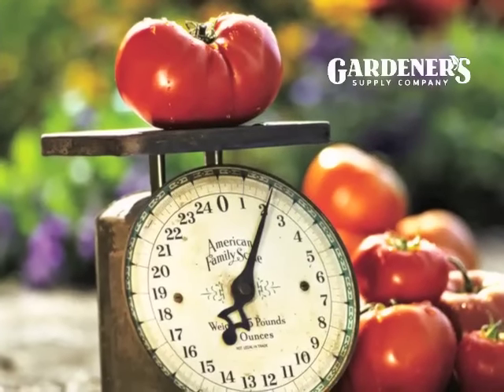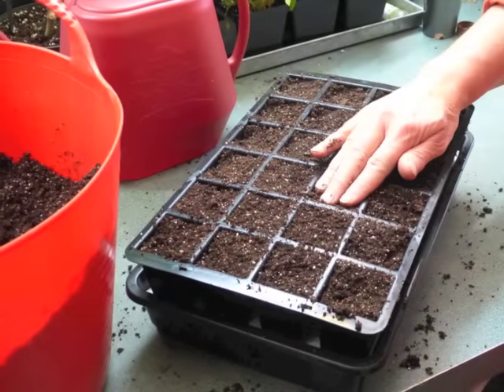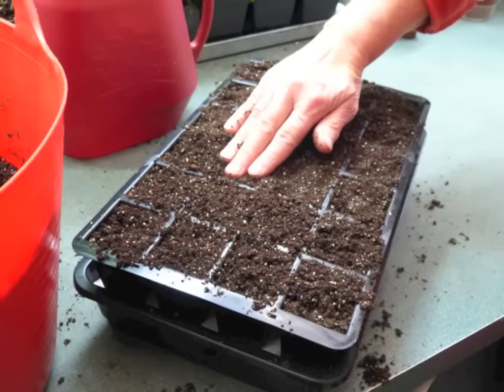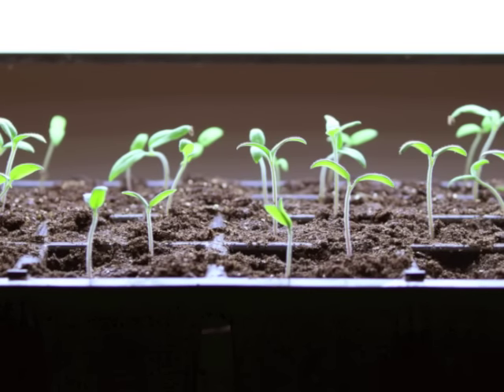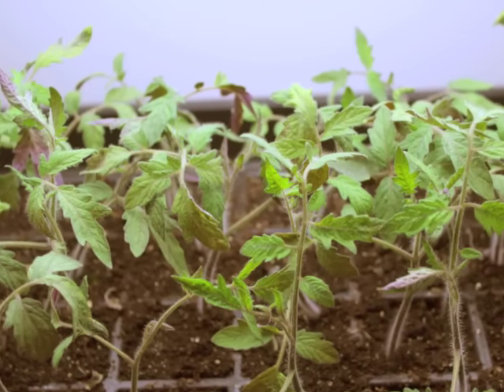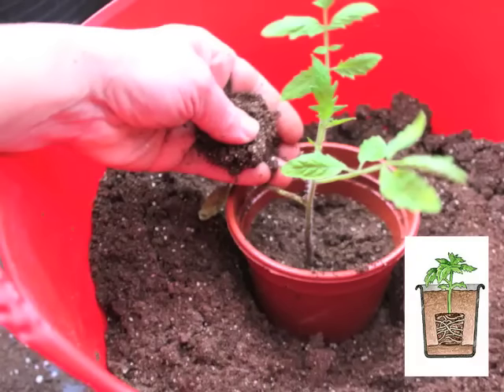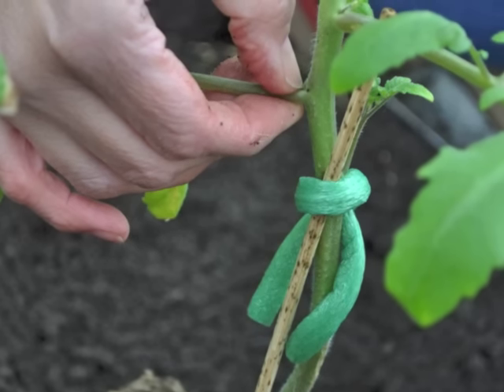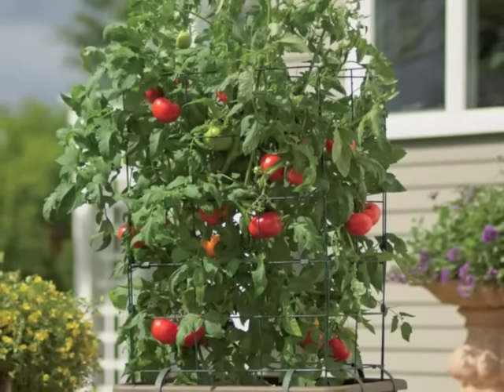Step by Step: 🍅 How To Grow Tomatoes from Seed | Gardener's Supply 👩‍🌾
You haven't tasted a real tomato if you've never bitten into a fragrant, vine-ripened, sun-warmed tomato harvested fresh from your own garden. And once you do, you'll never be satisfied with supermarket impostors again. Fortunately, tomato plants are easy to grow and are one of the easiest plants to start indoors from seed. Here's how to grow your own tomatoes, from seed to harvest.

Gardener's Supply Co. Tomato Growing Solutions